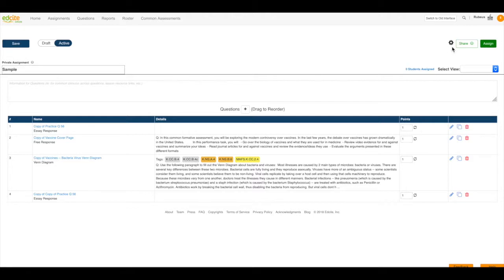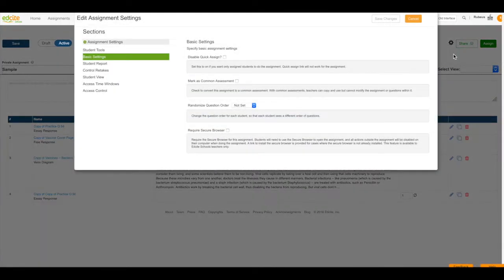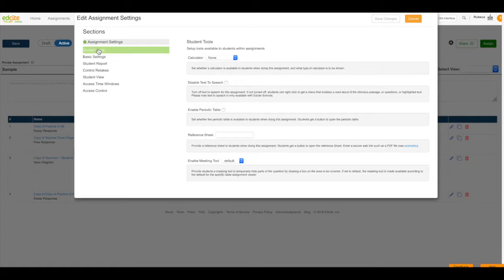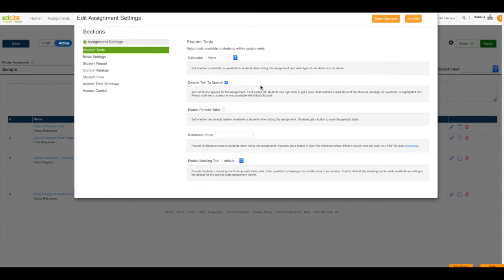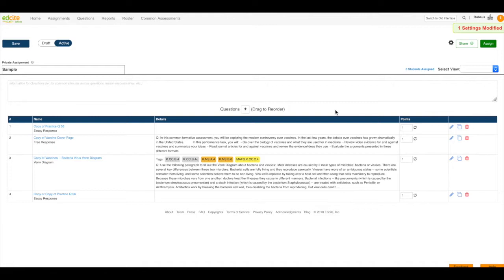Edcite Schools: Adding or Disabling Text-to-Speech in an Assignment (2018)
Learn how to enable or disable Text-to-Speech in an assignment. Text-to-Speech is available with our school/district platform, Edcite Schools.